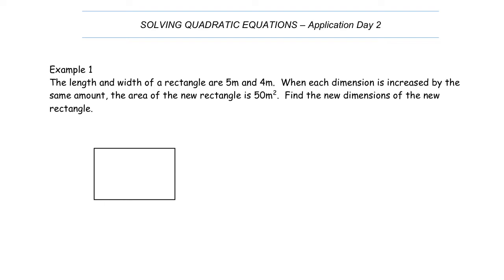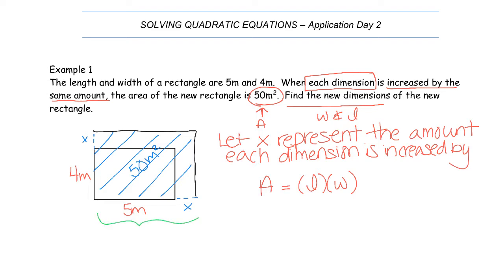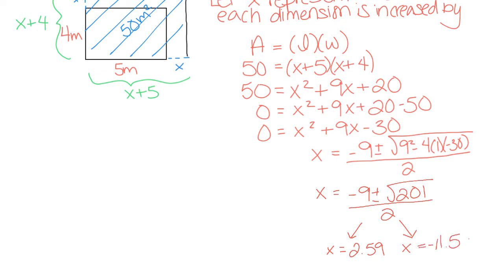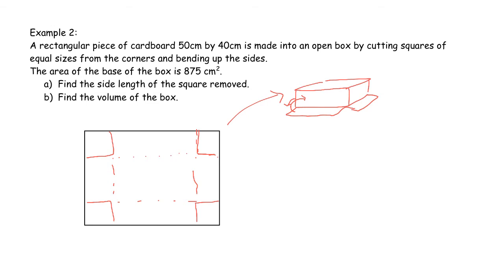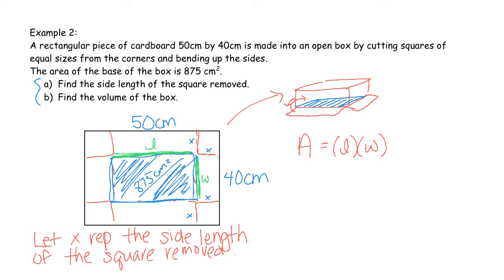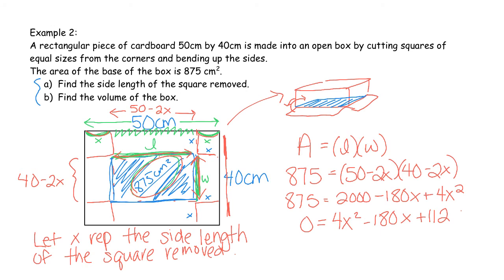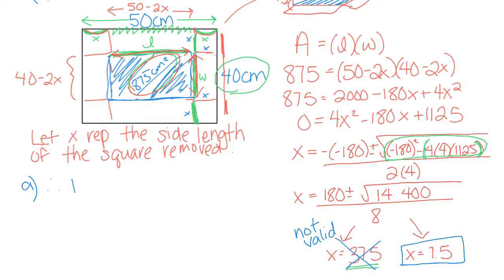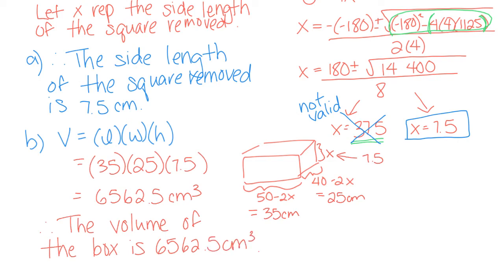4.10 Applications 2